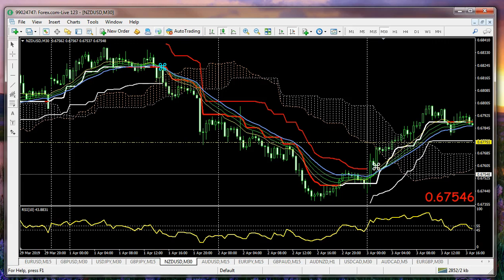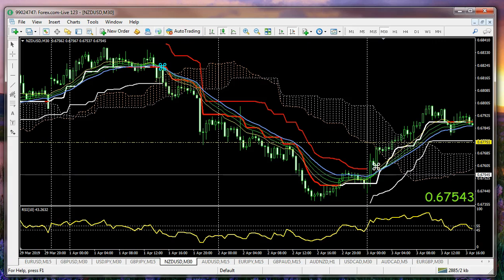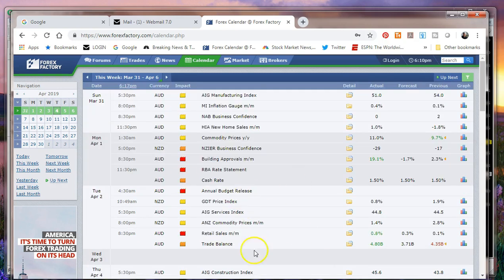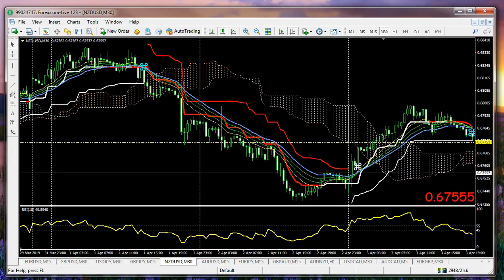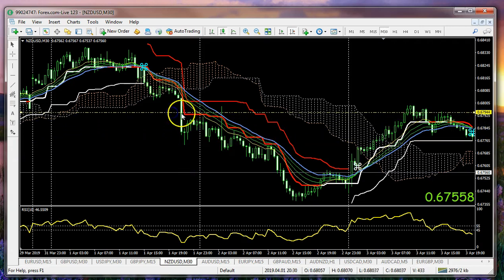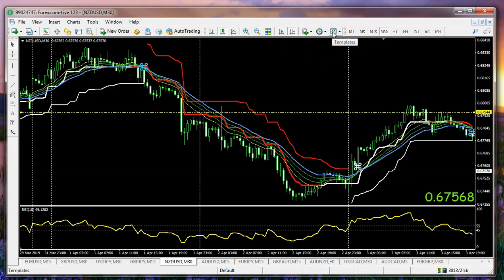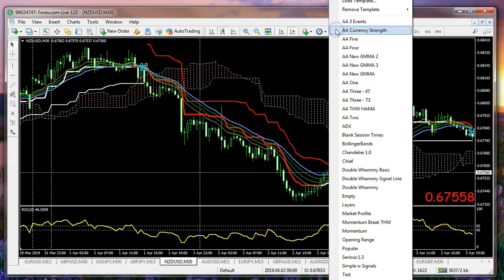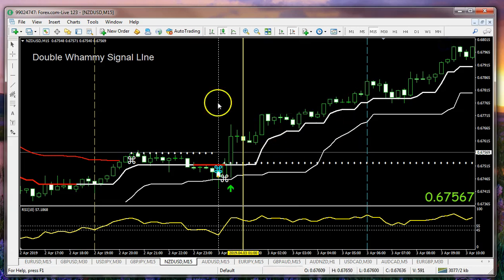NZD.USD 150 pips this week!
The New Zealand dollar delivered over 100 pips to Forex Fortune Hunters this week. Let's see how our two templates -- Double Whammy and Super GMMA -- pinpointed the trades. We minimize risk and look for 3 or 4 times risk as our reward.

Please check out FxFortuneHunter.com to see how we build our templates from optimized standard indicators.

You can also find our book  The Amazing Zeelander Flytrap Forex Trading Strategy on Amazon.  If you are kind enough to buy it and leave a fair review, we will be happy to email you a PDF version.

Now Fortune Hunters.   Let's get some pips!